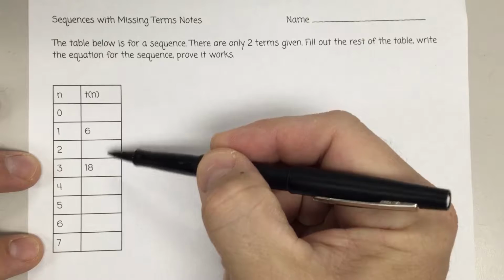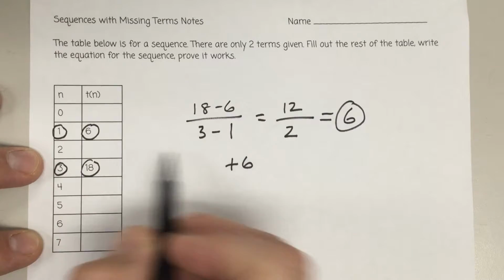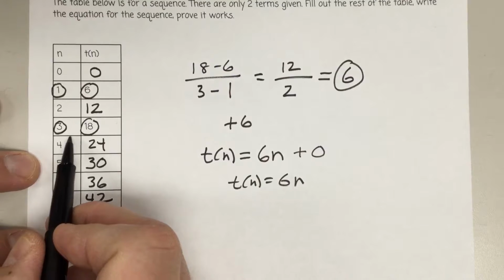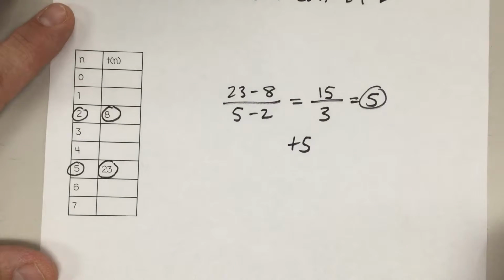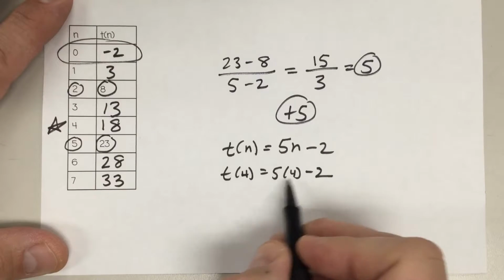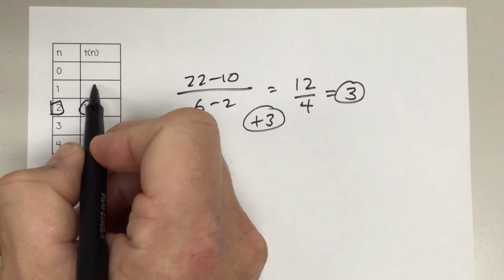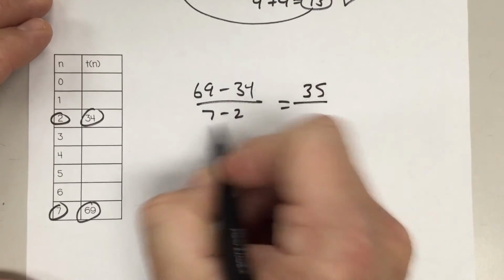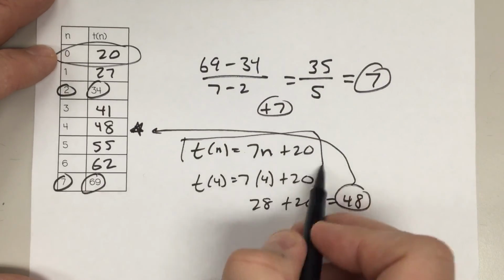October 25, 2018